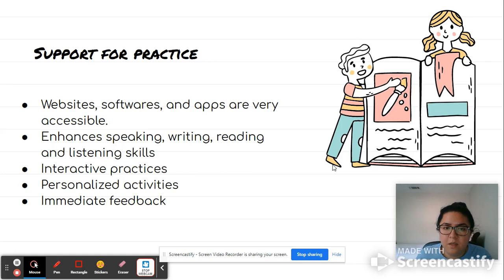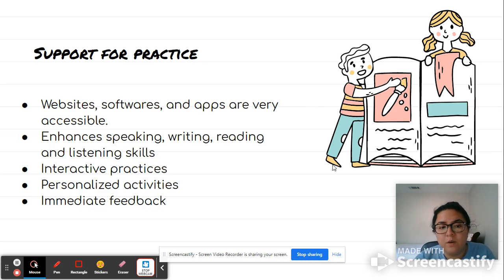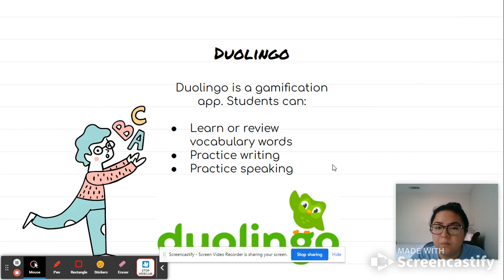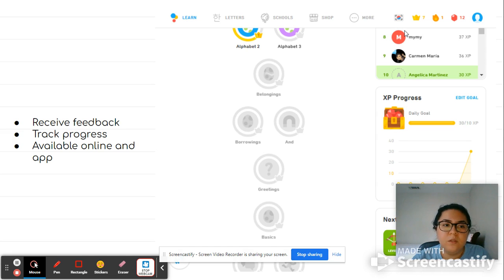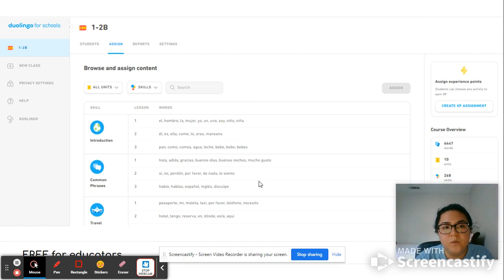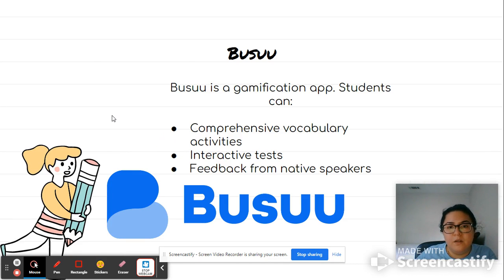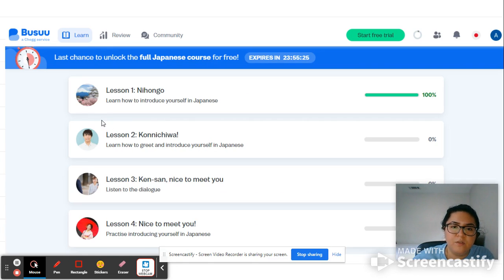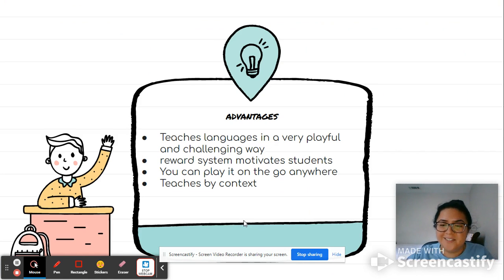Teaching and learning with technology for second and foreign languages